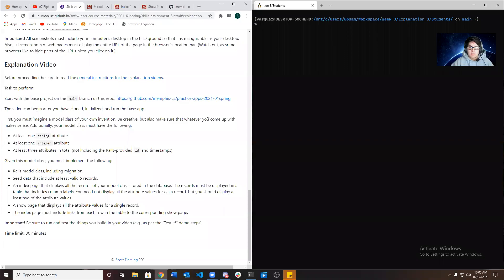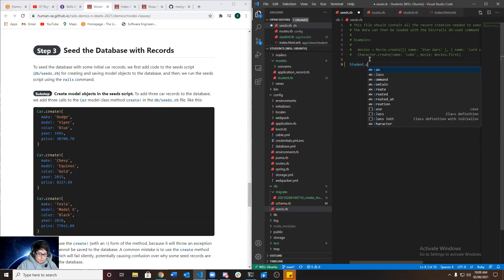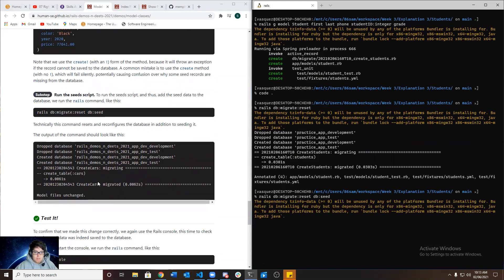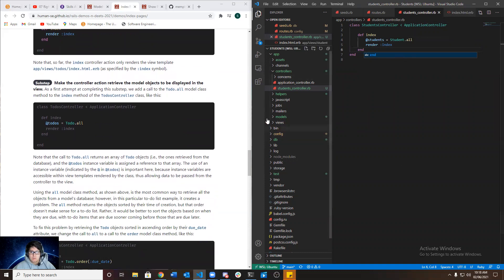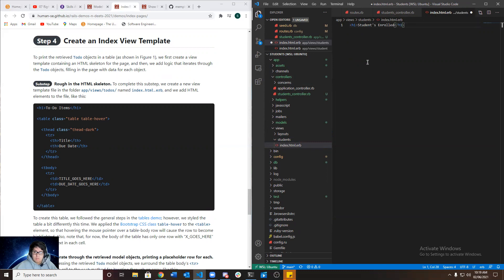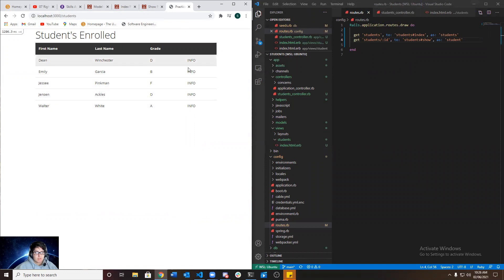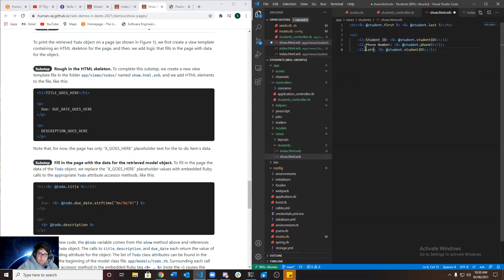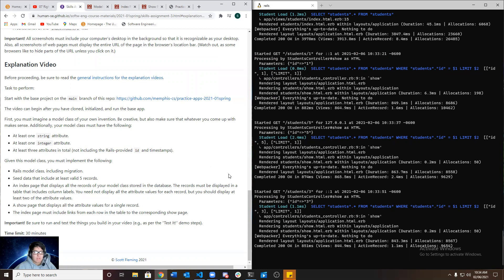Explanation Video 3: Model Basics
We are going to learn:
Model Classes: Creating a Model Class and Seeding the Database
Index Pages: Displaying Multiple Model Objects
Show Pages: Displaying Individual Model Objects